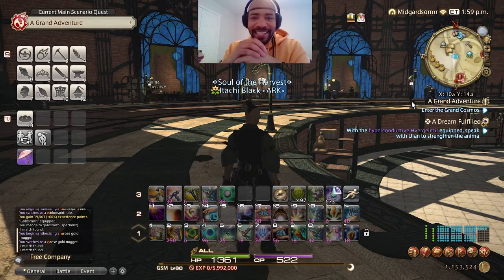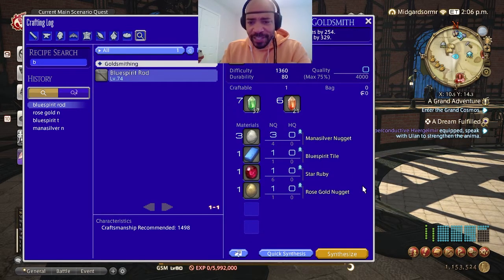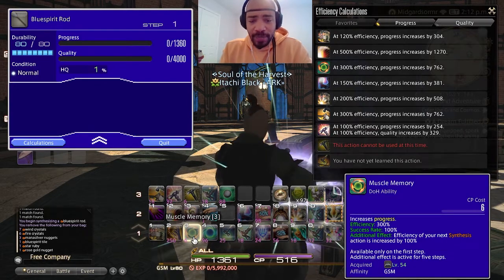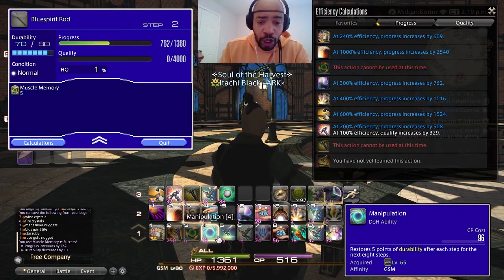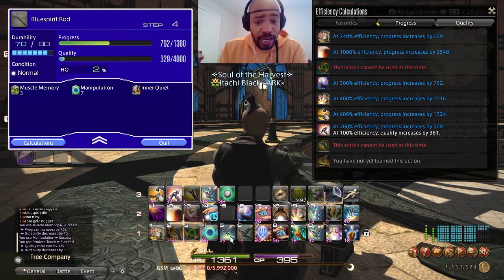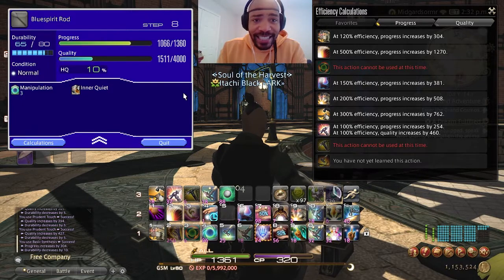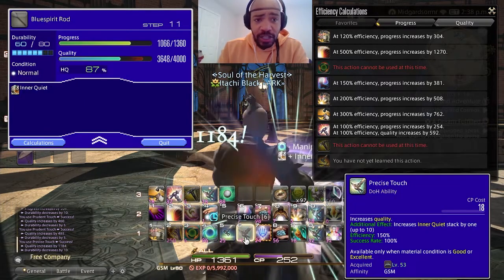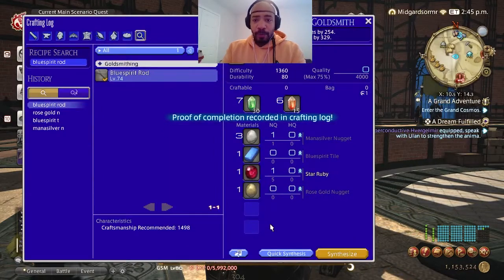Calabasas Explains: How to Craft HQ Items with Advanced Abilities (Final Fantasy XIV)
In this video I show how to craft HQ items with advanced abilities ☝🏽⚒️!

1. Use "Muscle Memory" to advance progress
2. Activate "Manipulation"
3. Use "Prudent Touch" to raise quality
4. Once the bonus from "Manipulation" ends, use "Basic Synthesis" to raise progress until you have 1 step left (to completion)
5. Use "Prudent Touch" to raise quality
*6. Use "Precise Touch" whenever it becomes available
7. Once quality raises to 80% or above, use "Byregot's Blessing" to raise quality to %100
8. Finish crafting with "Basic Synthesis"

That's it!

Now you can make HQ items for yourself, for your retainers, sell them, or to simply complete all the items, like myself 😂

CALJ